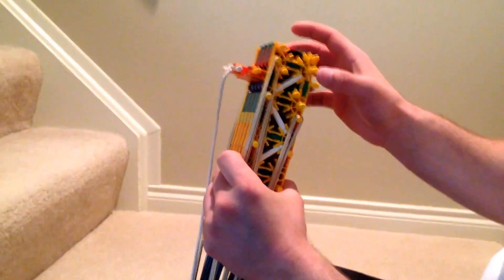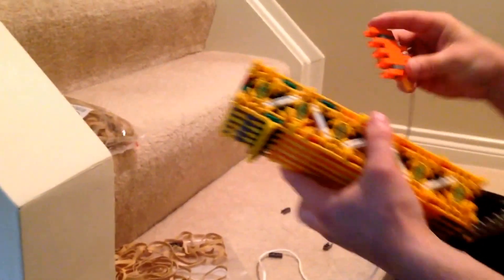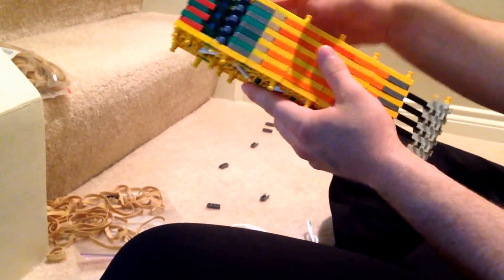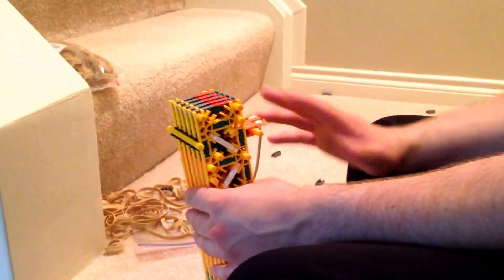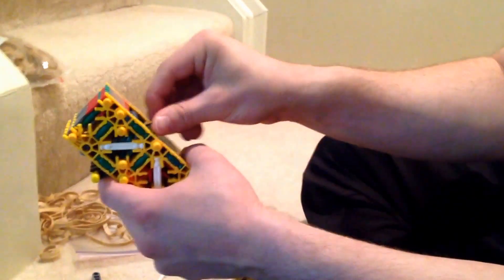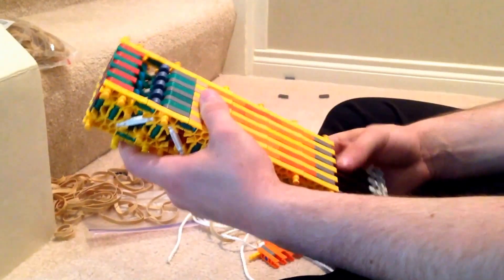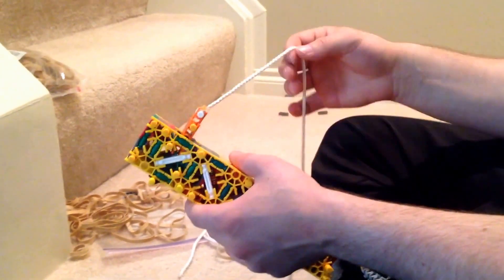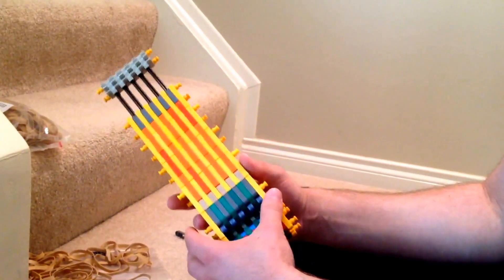Mods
Mine working better than ever!